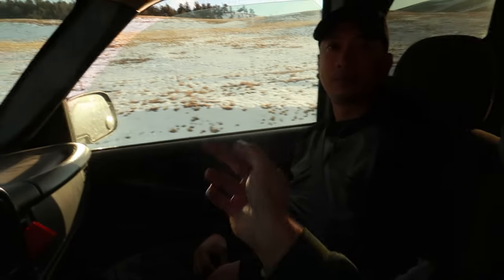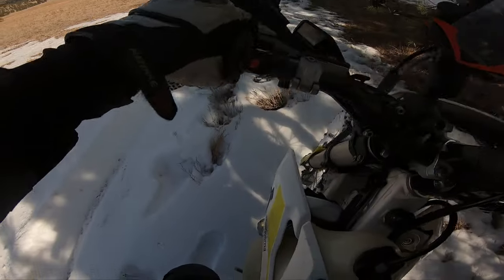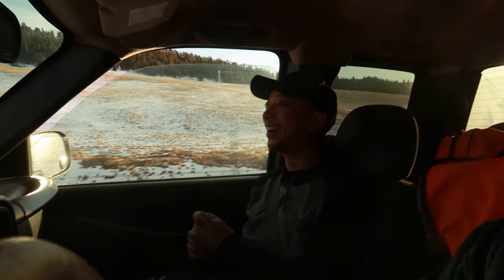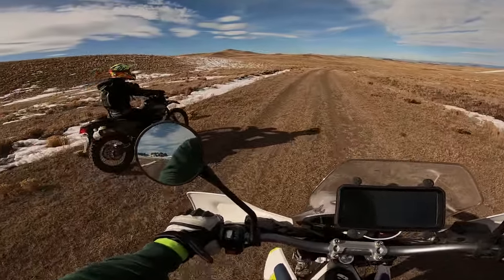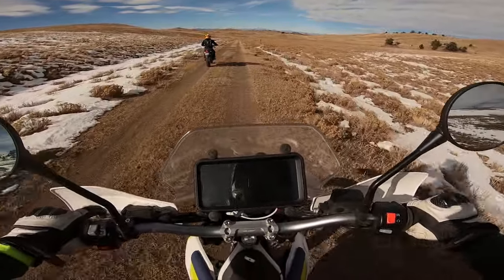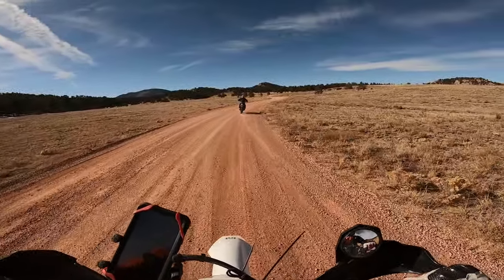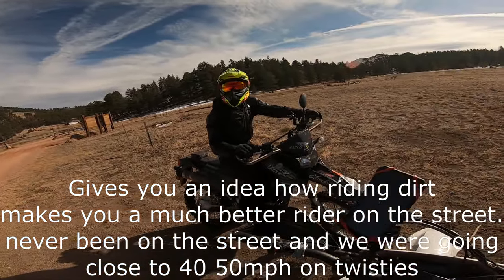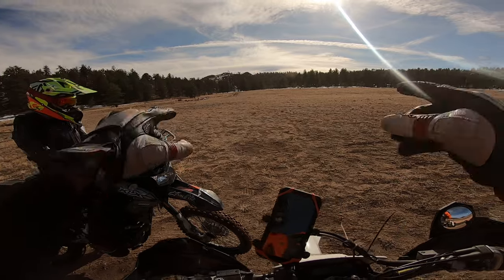A new rider Test rides and reviews the KLX250 - Dualsport KLX250 Review